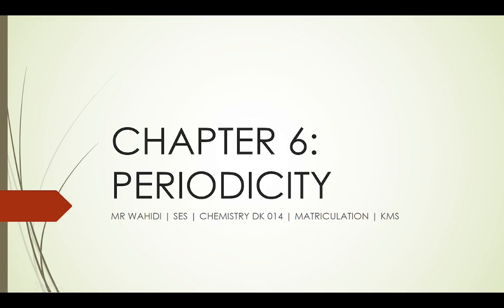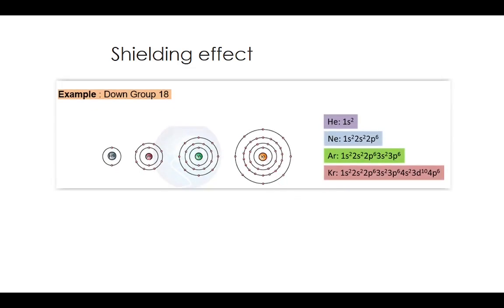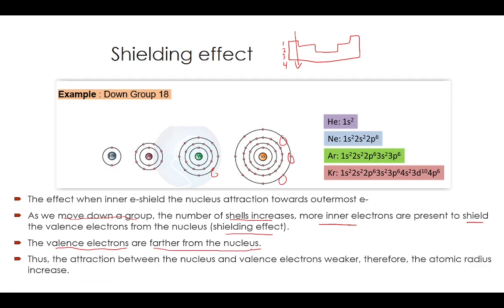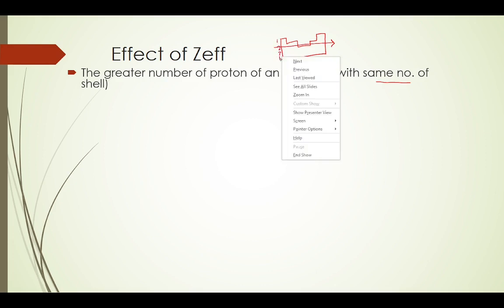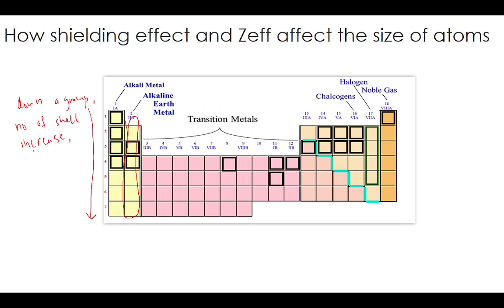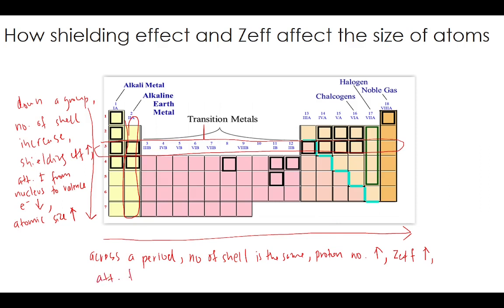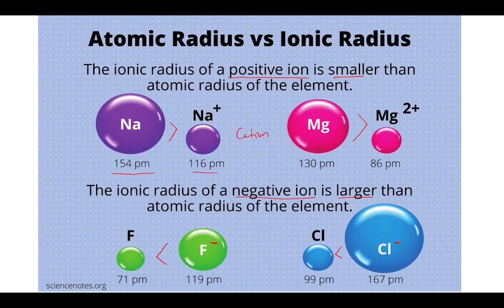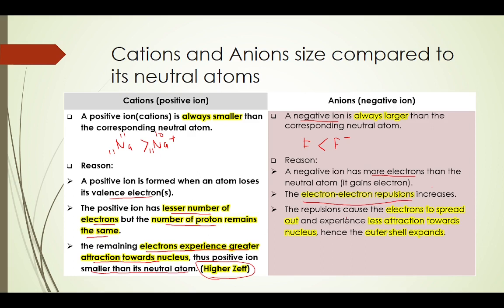[DK014-020] CHAPTER 6: PERIODICITY | SES | MATRICULATION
A lesson about chapter 6: periodicity